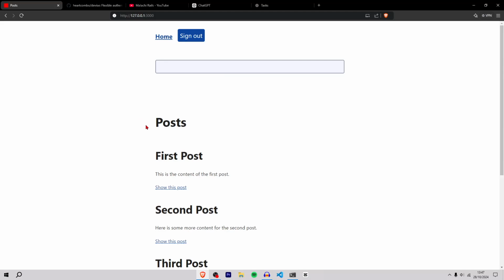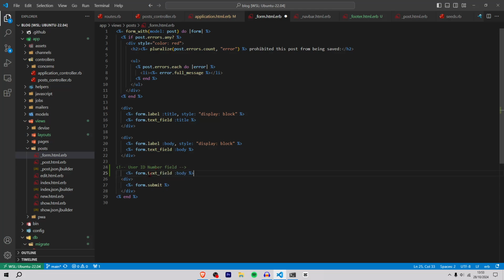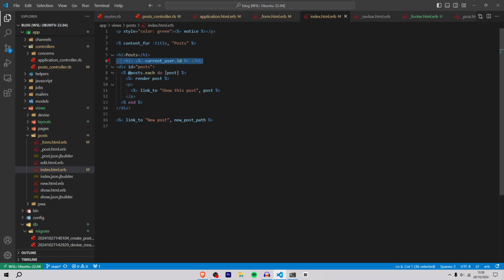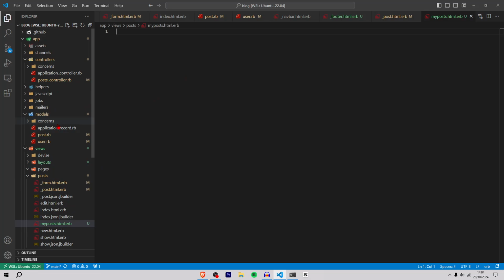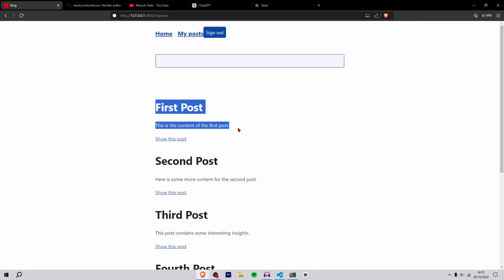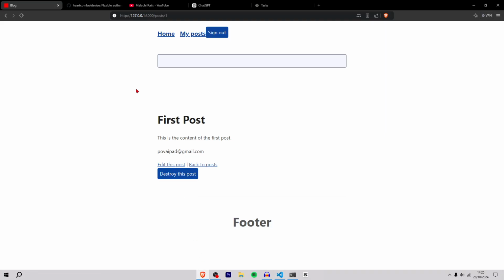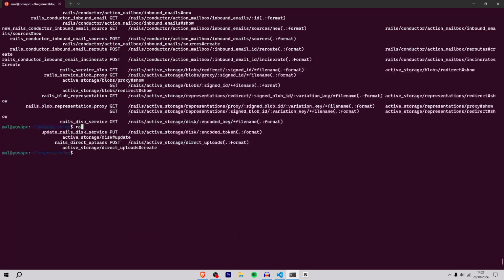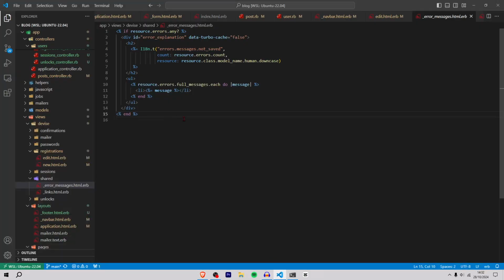Intro to Ruby on Rails 7 Full stack Tutorial | Rails for Beginners Part 2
💎 Unlock ALL my Rails projects & source code for just €15/month This video is part 2 in an intro to Ruby on Rails 7 tutorial series aimed at absolute beginners.
This video covers the associations between the post and the user, new my posts page, footer partial

and some more not mentioned here.
You can check the link below to find the repository.